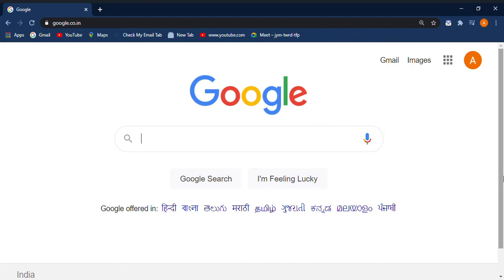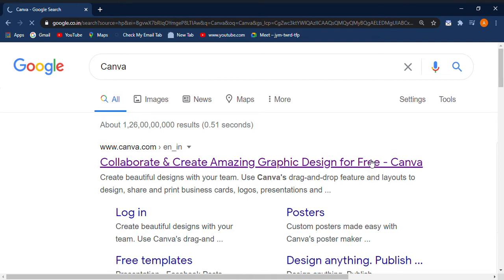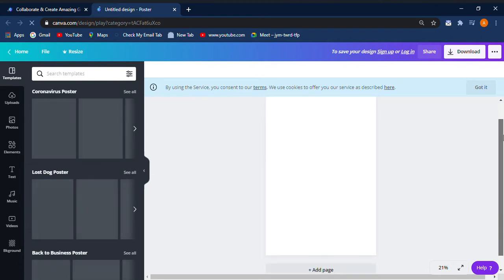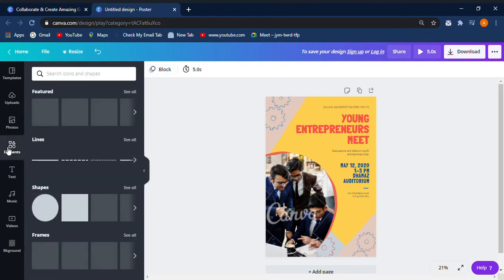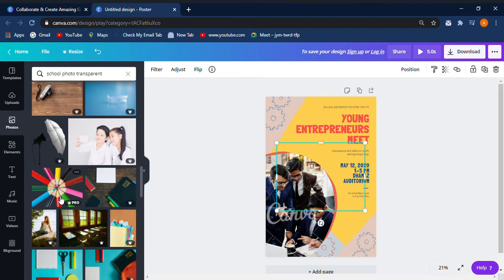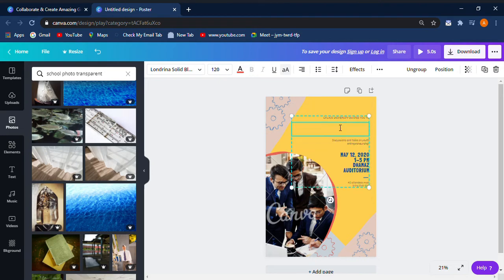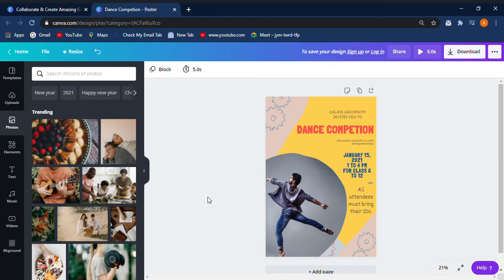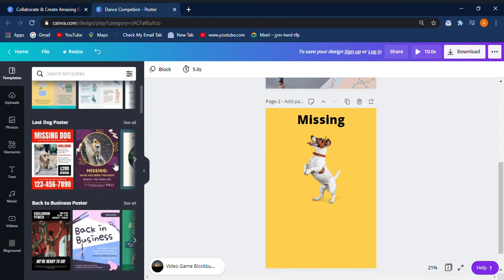How to make poster on your laptop or computer ?